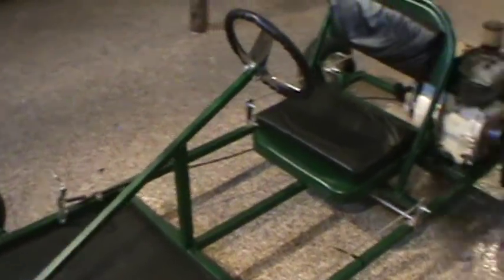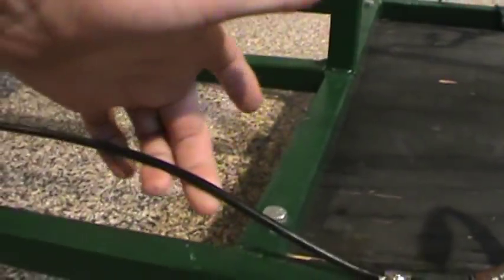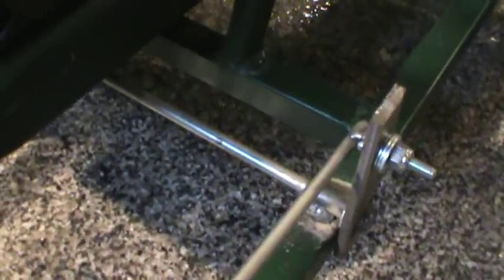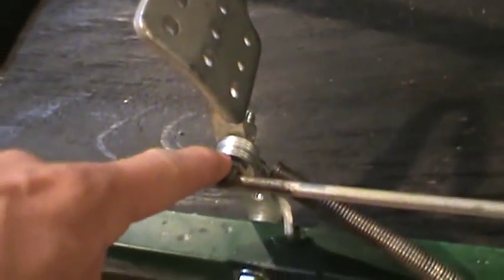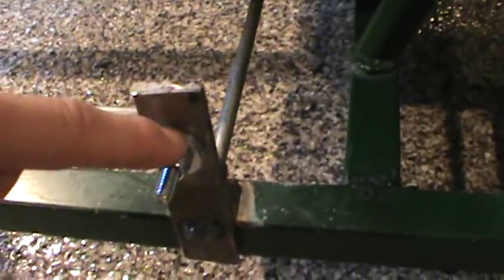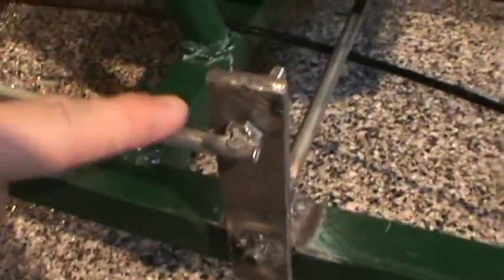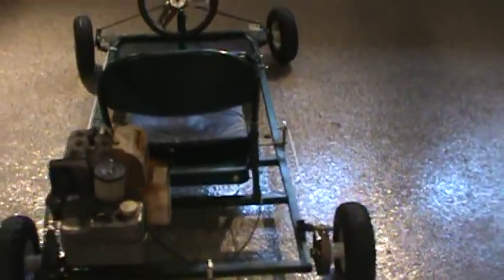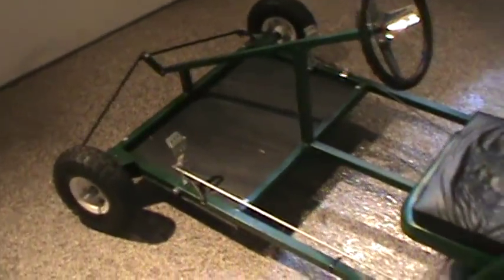Go Kart Brake System (new design)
Added this new brake system on the go kart. This set up is a lot more effective.